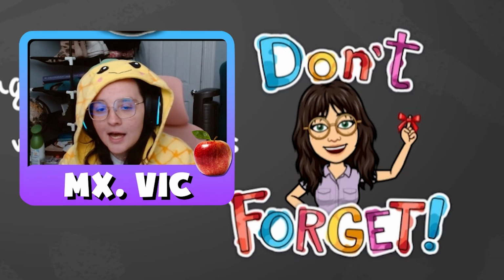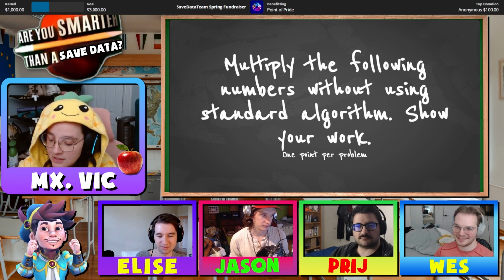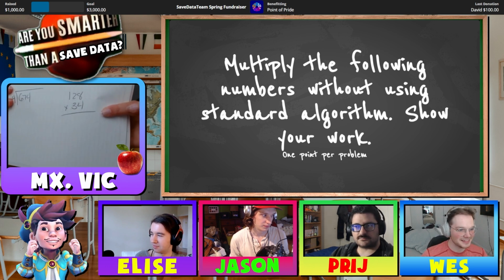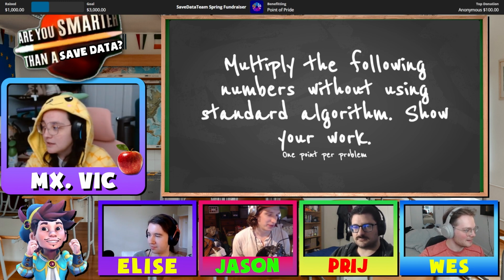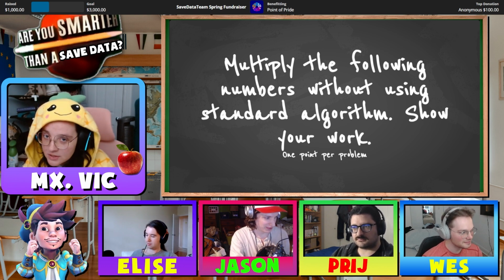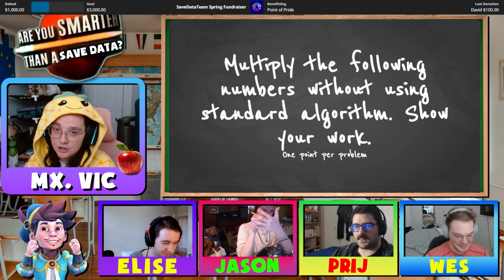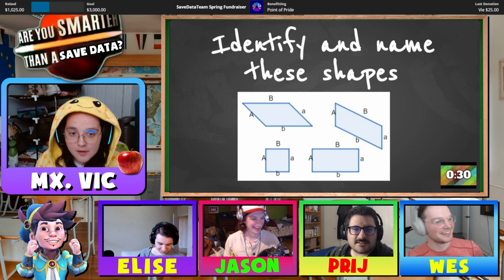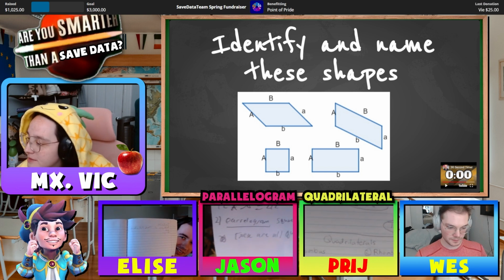Are You Smarter than a 5th Grader with an Actual 5th Grade Teacher! | Save Data Team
Save Data Team sat down with our own actual 5th grade teacher, Vic, to see if we could get actual 5th grade questions right taken from Vic's own classroom! See which one of Save Data Team's members are factually smarter than a 5th grader, and stay for a bunch of goofs and gags! Also, answer the questions yourself and see if you are smarter than a 5th grader! Enjoy!